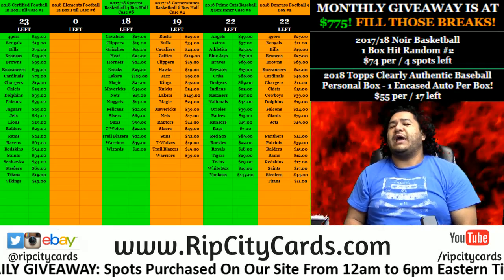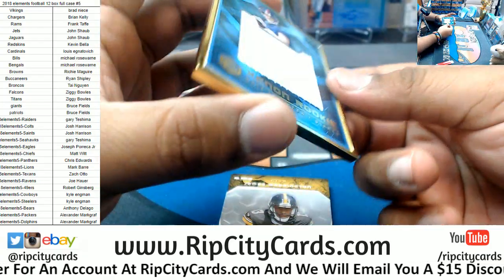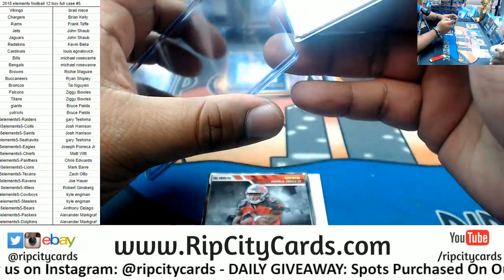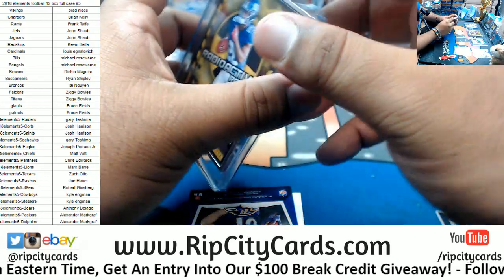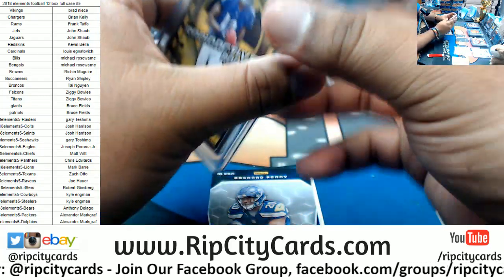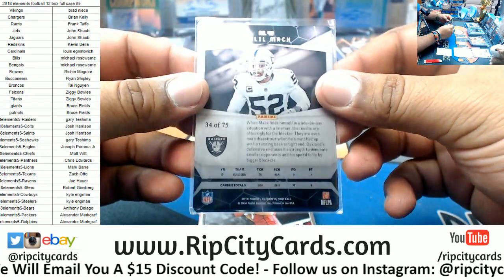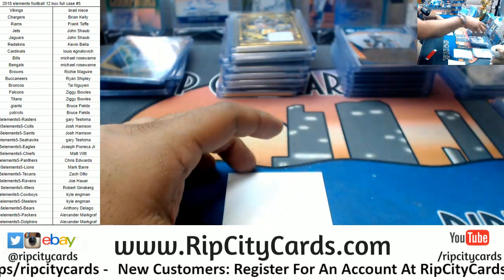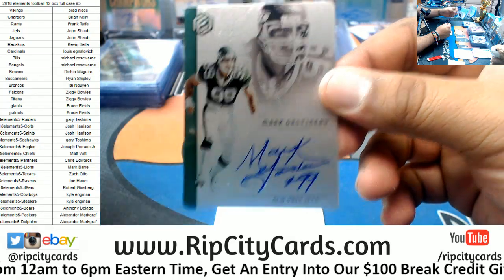2018 Elements Football 12 Box Full Case #5 RCC